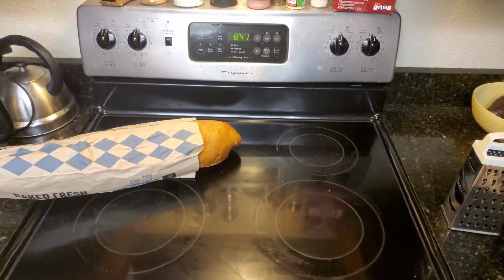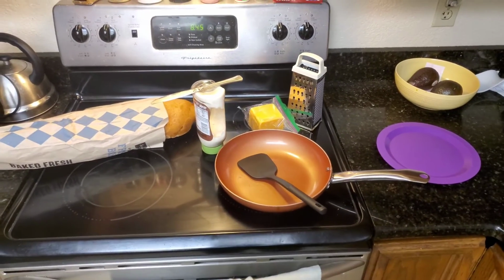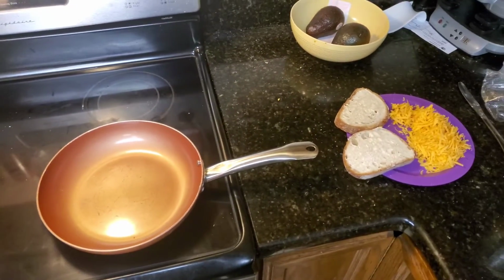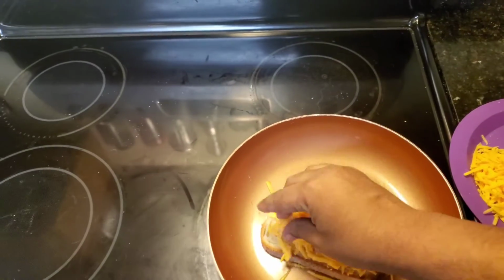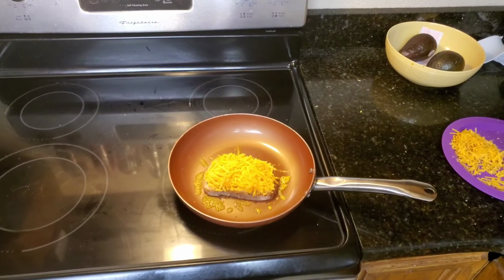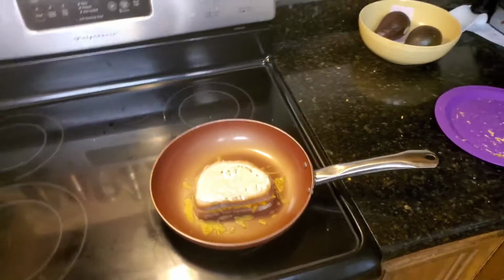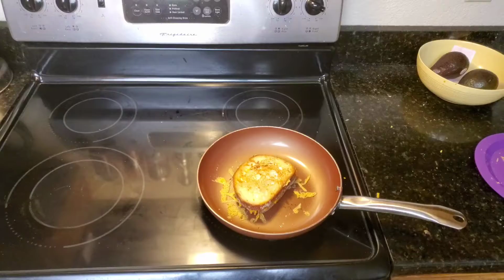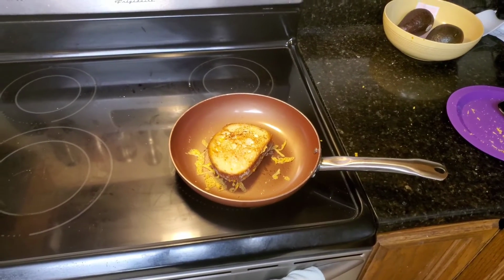Film Jam #4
We did How to videos this week. I chose to show you how to make a grilled cheese sandwich. Enjoy!